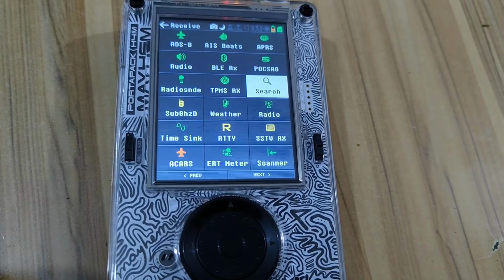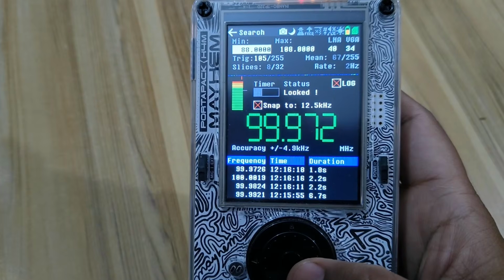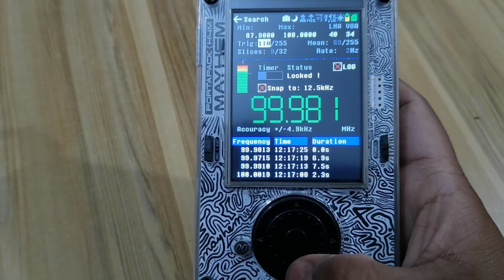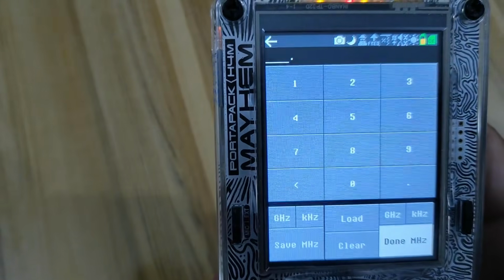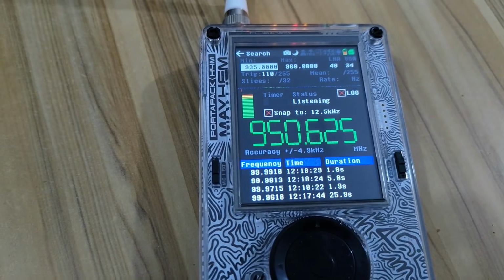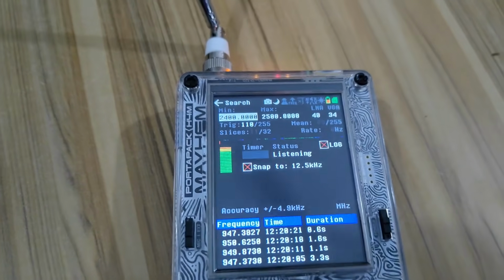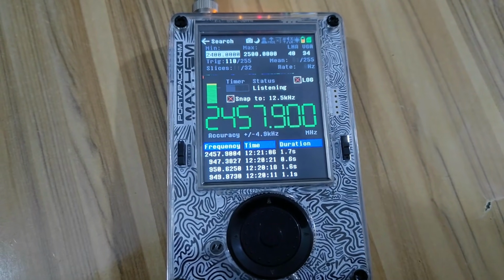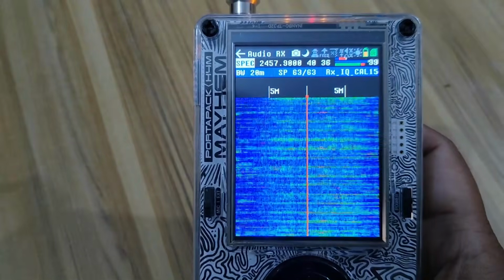Invisible Signals Are Everywhere… I Captured Them! FM, GSM, WiFi using Mayhem Portapack HackRF SDR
In this video, I used my HackRF PortaPack (Mayhem Firmware) to scan a massive frequency range from 1 MHz to 6 GHz using the Search application.

🔍 Once interesting signals were detected, I locked onto them and used the Audio RX app to analyze the spectrum in real-time.

📡 Signals captured in this video include:

-- FM Radio Broadcast
-- GSM Cellular Signals
-- WiFi (2.4 GHz band)

This experiment shows how much wireless activity exists around us that we normally cannot see!

⚠️ This video is for educational and awareness purposes only. No signals were decoded or interfered with.

💡 Tools Used:

-- HackRF One + PortaPack (Mayhem)
-- Built-in Search & Audio RX Apps